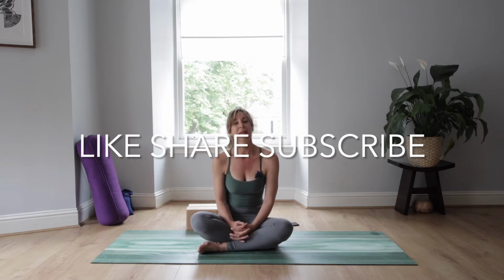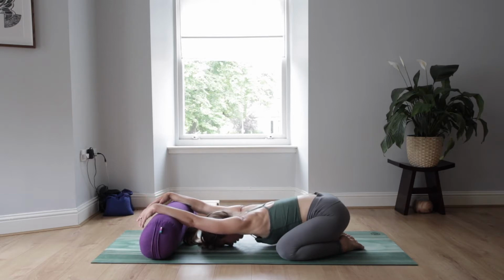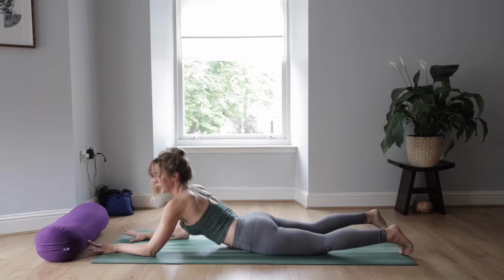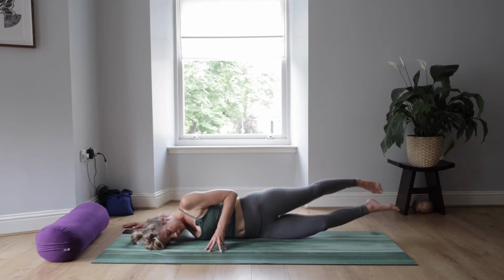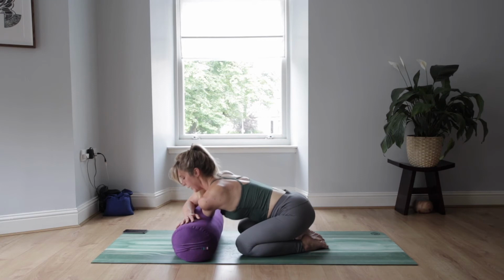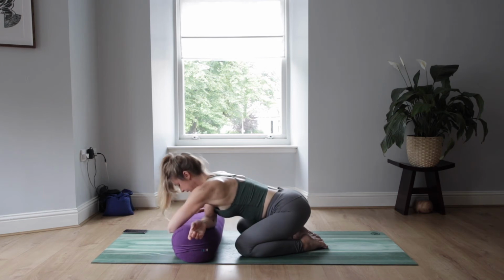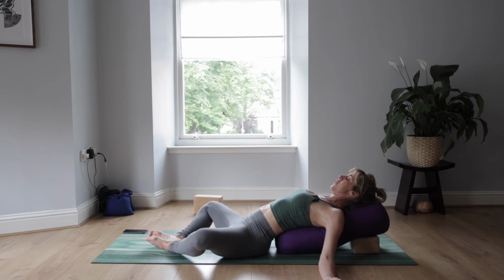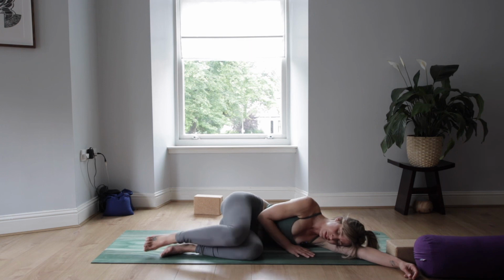15 MINUTE YIN YOGA FOR TIGHT SHOULDERS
7 days of mini 10/15 mins Yin Yoga practices.

A short wee mini yin practice for your shoulders. The shoulders can get incredibly tight as this is where we tend to hold most of our tension, this can be exacerbated by sitting at the computer all day. So grab some pillows / bolster and your yoga mat and lets stretch it.

I honestly love to hear from you and it helps me to know what other classes I can offer to help you ease your body out.

For a wee playlist you can visit my Spotify

Much love and happy practicing
Gem xox